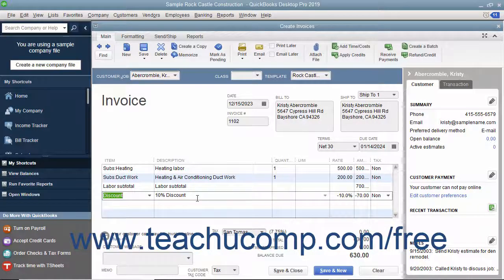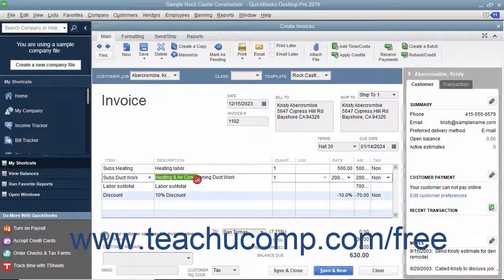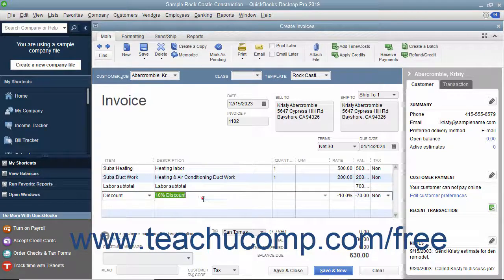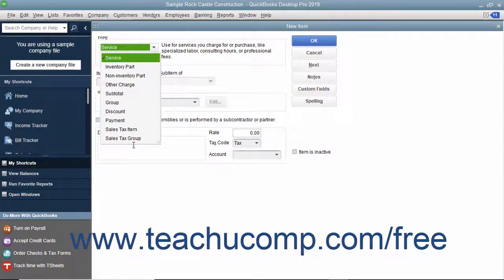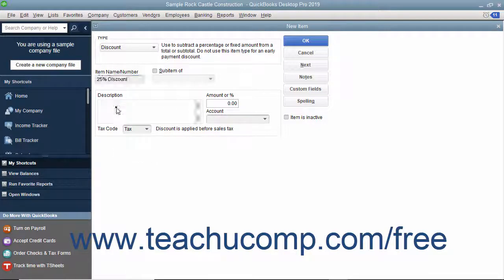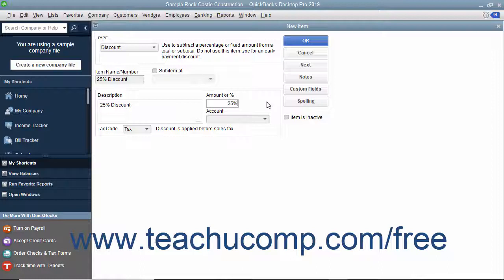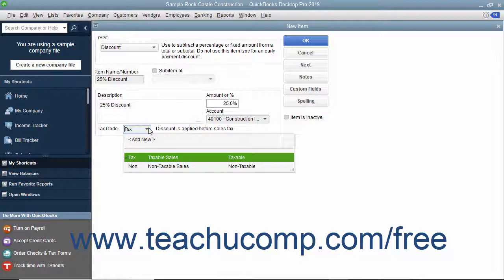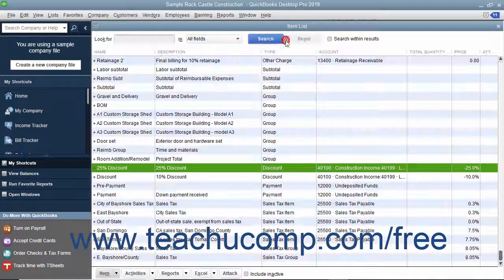QuickBooks Desktop Pro 2019 Tutorial Discounts Intuit Training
FREE Course! Learn about Discounts in QuickBooks Desktop Pro 2019 A clip from Mastering QuickBooks Made Easy. - the most comprehensive QuickBooks tutorial available. Visit us today!